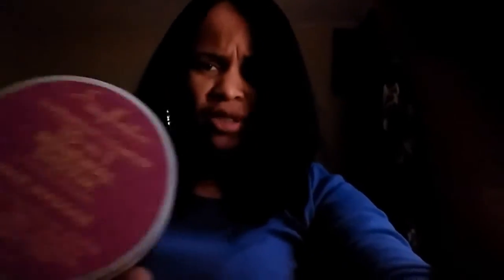No heat for 7 months til now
I used shea moisture,Chi Thermal leave in,Fantastic ic heat protestant,silk elements heat protectant